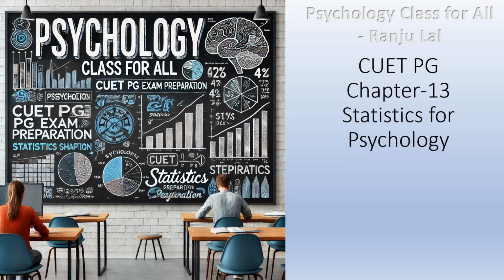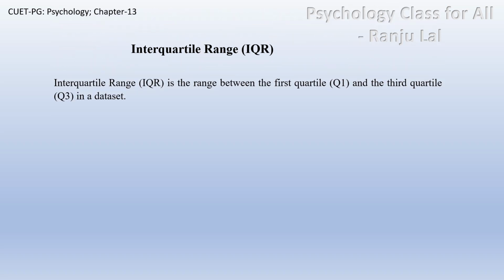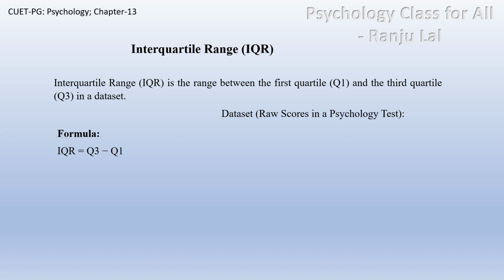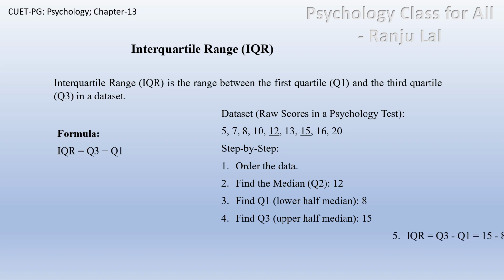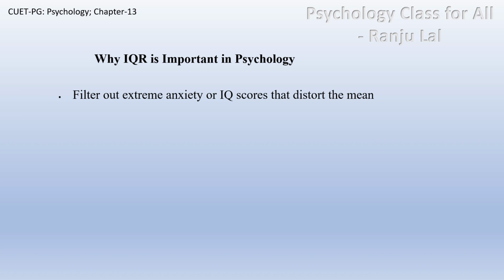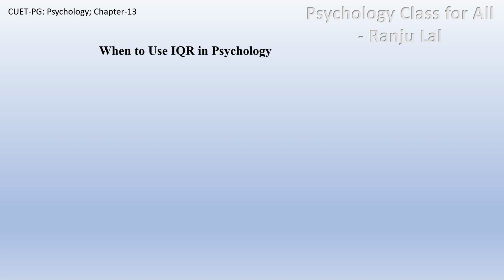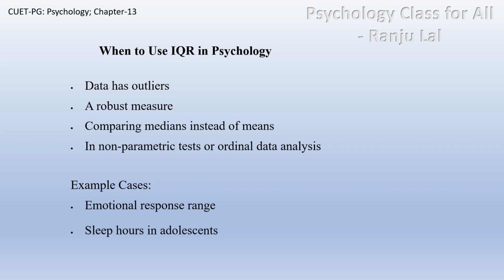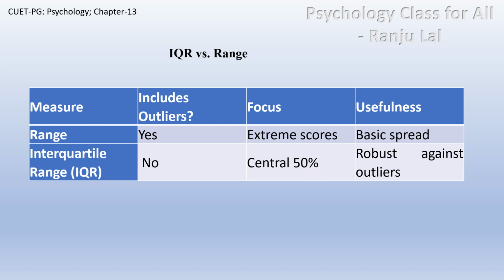Interquartile Range (IQR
Interquartile Range (IQR) – A Better Measure of Spread!
The Interquartile Range (IQR) shows the middle spread of your data — the range between the 25th percentile (Q1) and the 75th percentile (Q3).